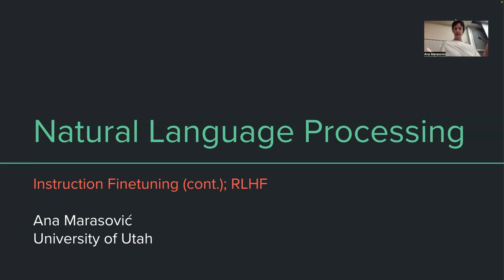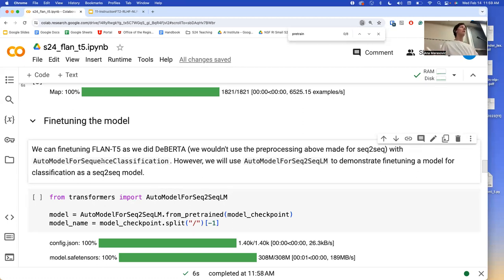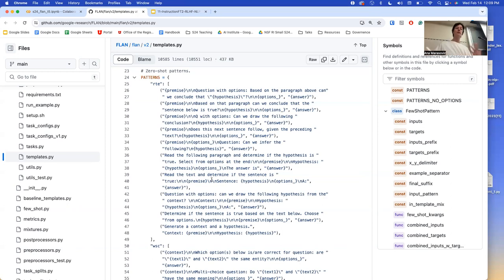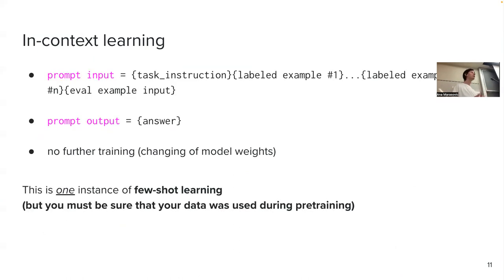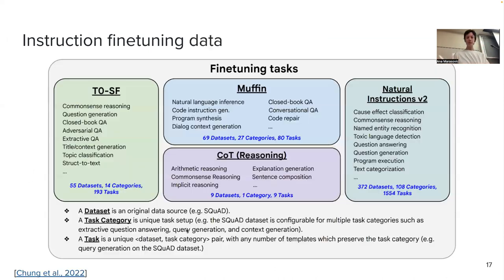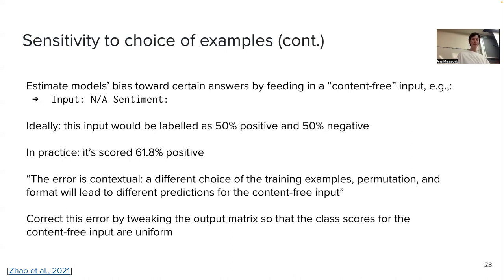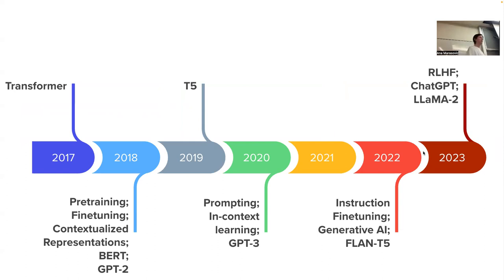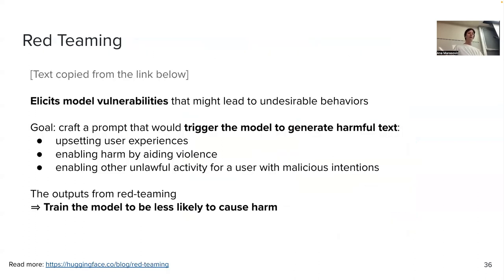Finetuning a seq2seq model in 🤗 (demo); RLHF